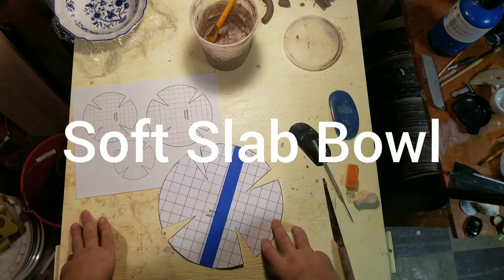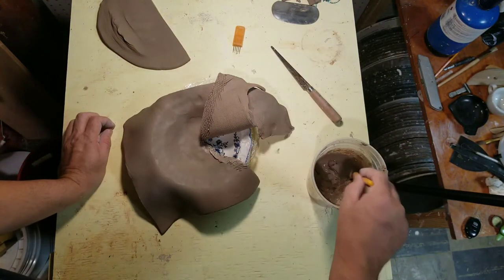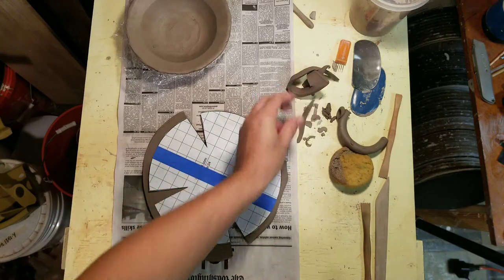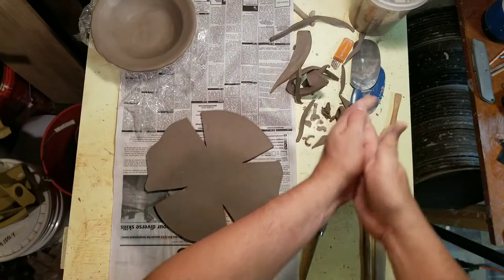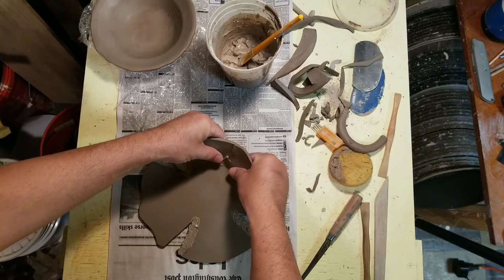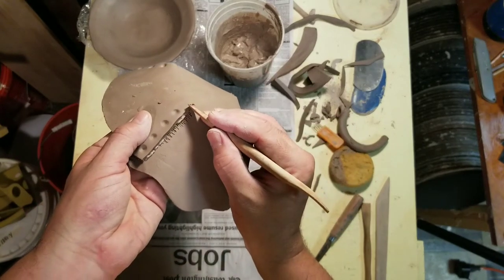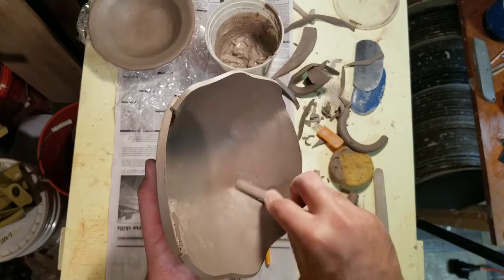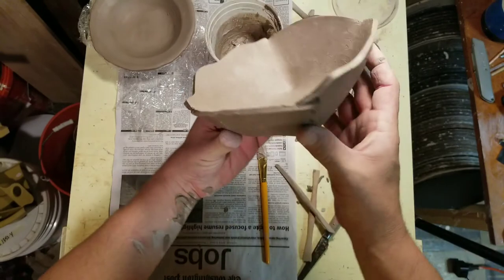Soft Slab Bowl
Construction of a two soft slab bowls.  One that uses a template and second uses a slump mold.